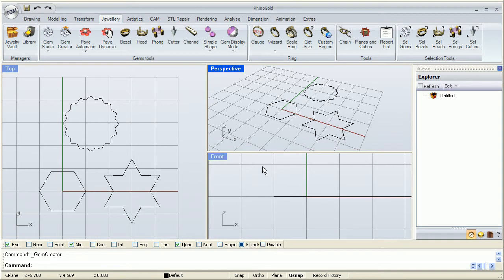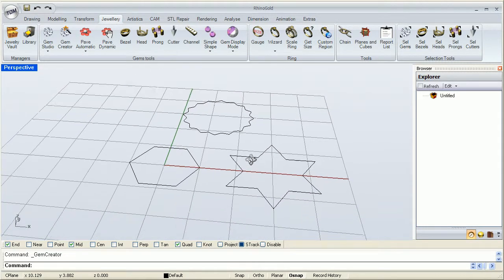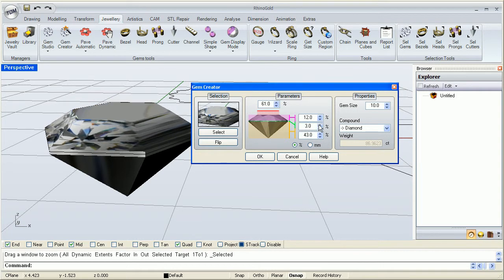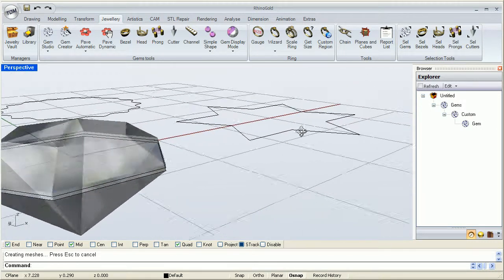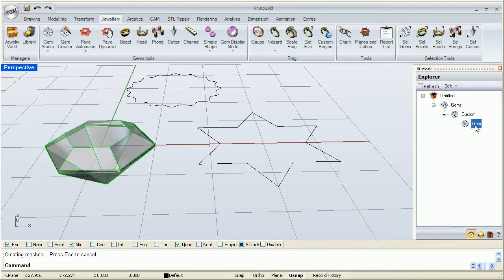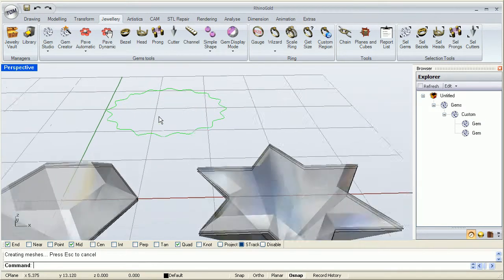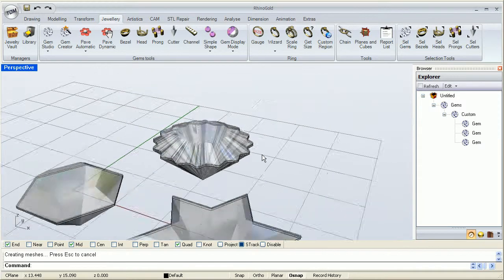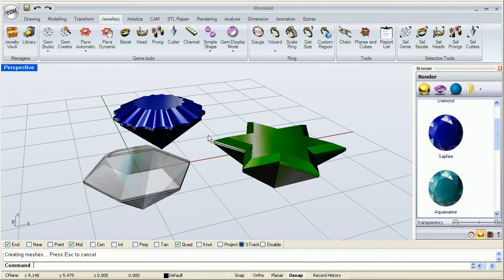RhinoGold Training Level 1 - 3.2 Creating Custom Gems